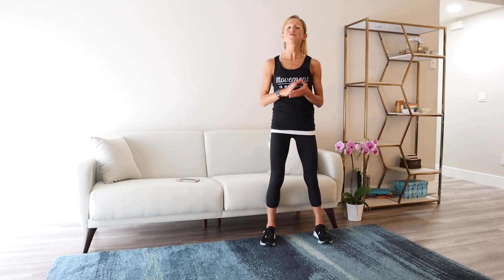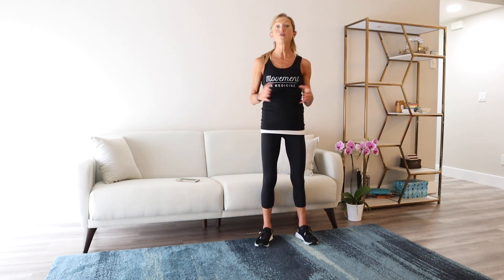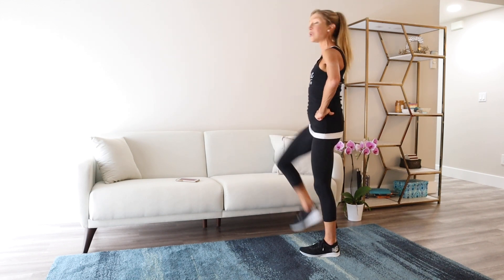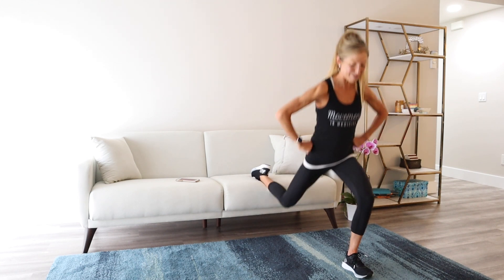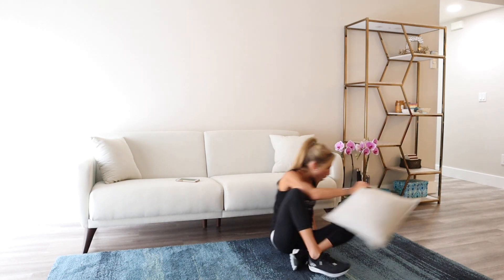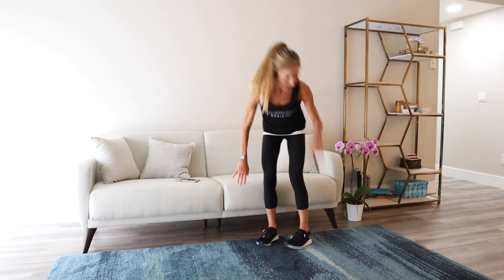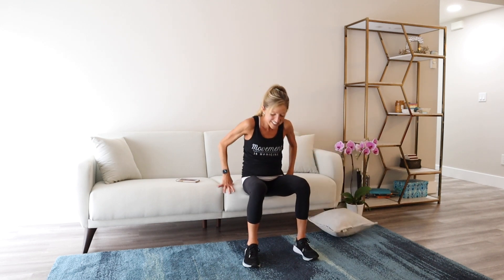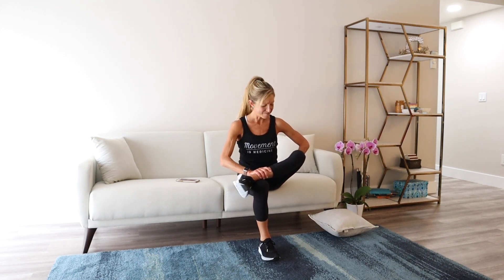Diabetes Strength Training Couch Workout At Home - Using Only a Couch!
Floor Total Body Workout - No Equipment No Impact Floor Workout at Home  // Caroline Jordan // Diabetes Exercise //

If you want to lose weight and control your diabetes,

If you want to learn more about workouts that will strengthen you inside and out, head over

This 40-minute floor video works your total body without placing pressure on your feet and ankles. It's NO Impact, fun, challenging, uplifting, and all levels. This No Impact floor workout video is specially designed for those of you who are in need of some non-weight-bearing exercise. It’s perfect if you are looking for:
✅ A workout you can do in your home or apartment with little space
✅ A workout video to stay in shape when traveling for work (makes working out in your hotel room fun and motivating!)
✅ A No Impact cross-training workout to balance high-impact workouts
✅ A routine to help you shape and strengthen your abs, hips, butt, legs, and arms.
✅ An exercise routine you can do on a sleepy Sunday to help pull things together from the weekend and prepare for a strong week.
✅ A low-impact exercise routine you can do when coming back from an injury (get the doctor’s permission first of course :) )
Watch the video "Diabetes Strength Training Couch Workout At Home - Using Only a Couch!" and get an understanding regarding the same.

I had a lot of fun filming this floor workout video for you – my abs felt the burn and my butt was sore for a few days in the best way. To get started all you need is a mat and YOU! Tighten up your ponytail (or man-bun 😉 ) and press play now.

I believe exercise is one of the key ingredients in having energy and living a powerful life. I hope this Floor workout video serves you in feeling you're very best.

Thank you for your support in my work. I am here to help you feel your best inside and out.

I'm here to help you stay positive and active wherever life finds you. I hope this exercise video helps you find ways to move and feel good in your body. I believe in you and know you can do whatever you put your mind to. Here to cheer you on in all ways and always.

♥ No matter how where you are in your health and fitness, you CAN start getting fit and improving your life! Start this workout with me ♥ Snap & Share pictures of your progress. Tag me @carolinejordanfitness I want you to be healthy & happy.